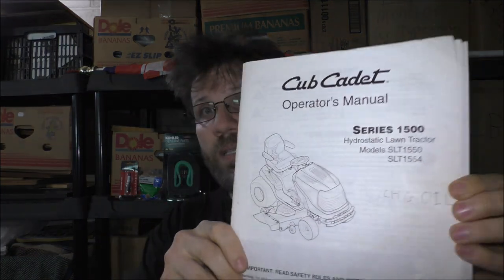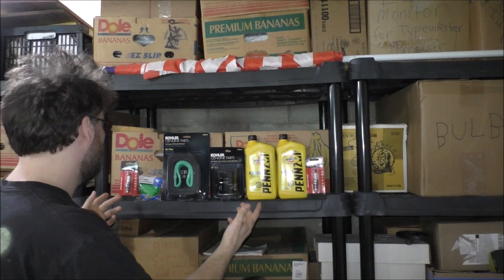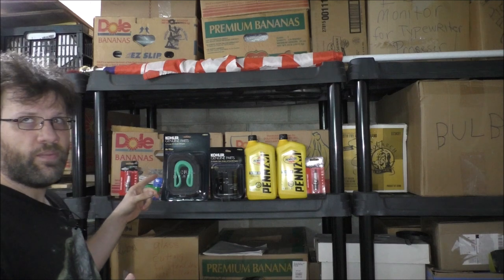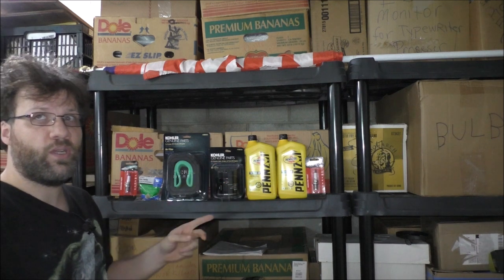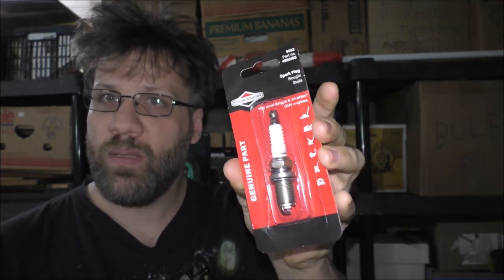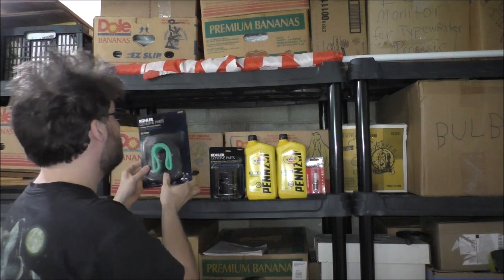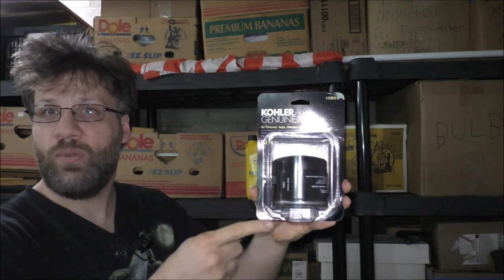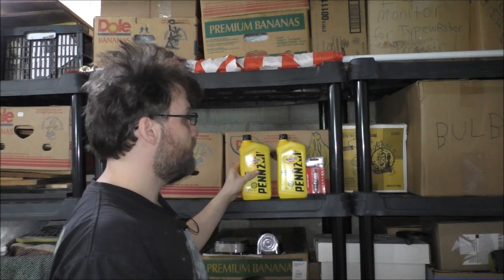MAINTENANCE ON A LAWN TRACTOR